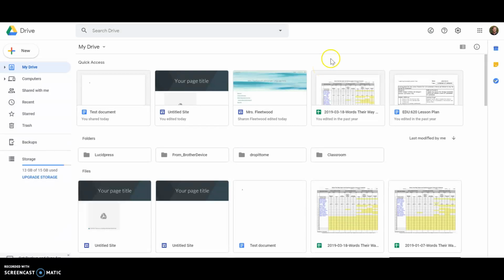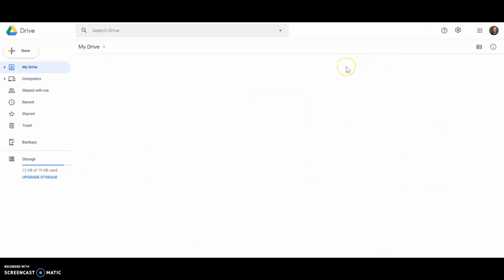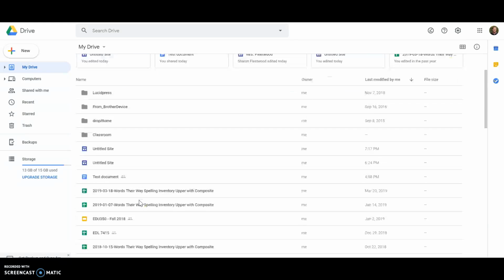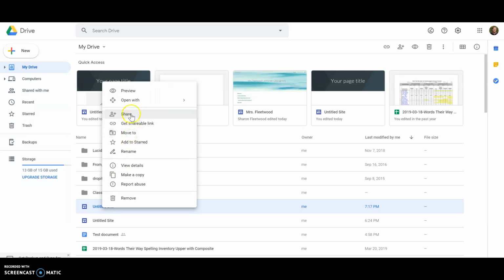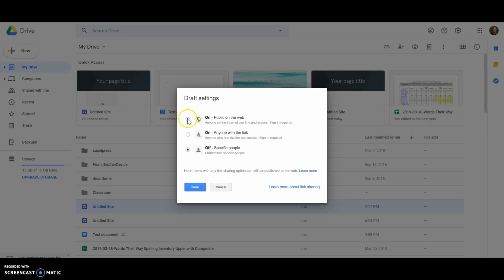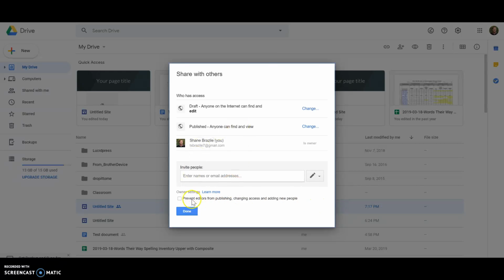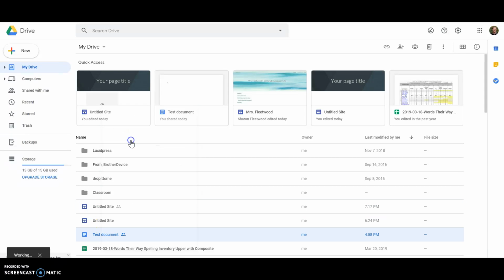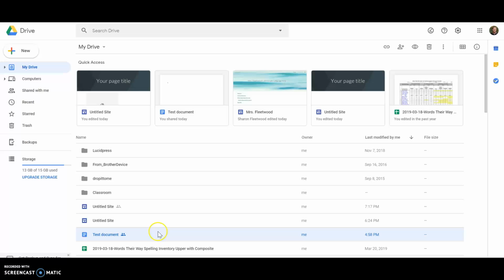Sharing on google drive